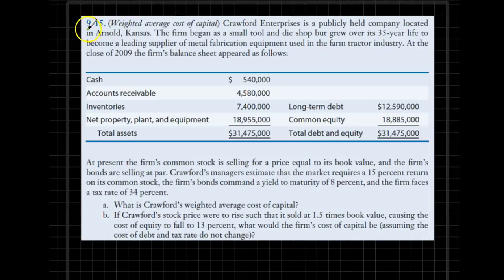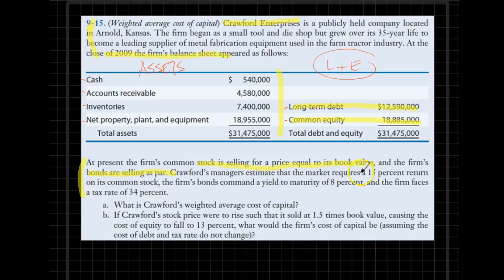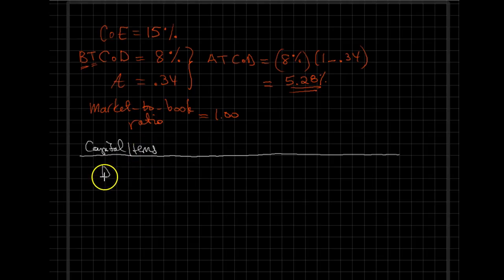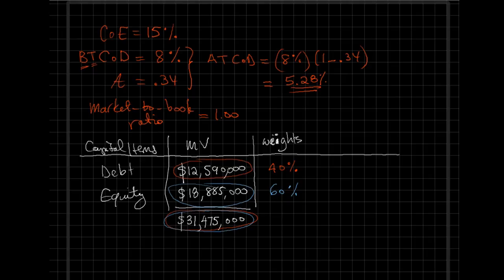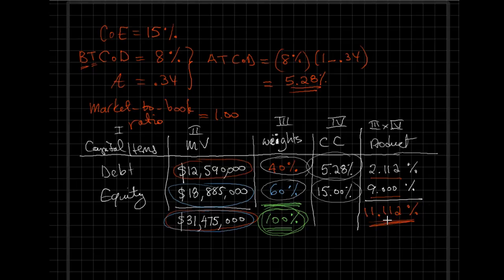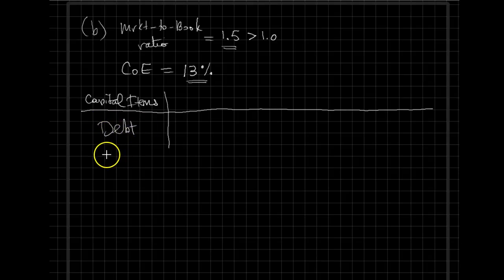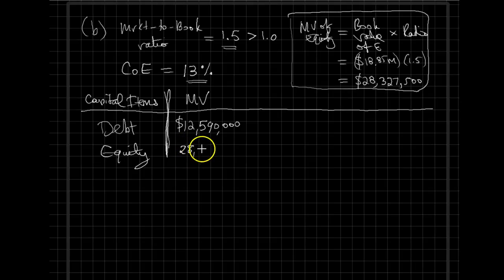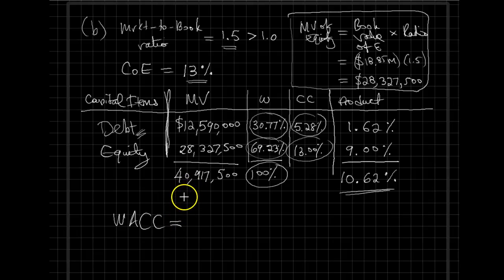Chapter 9 Study Problem 9-15 on Page 300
Chapter 9: Cost of Capital
8th Edition
Pearson Series in Finance